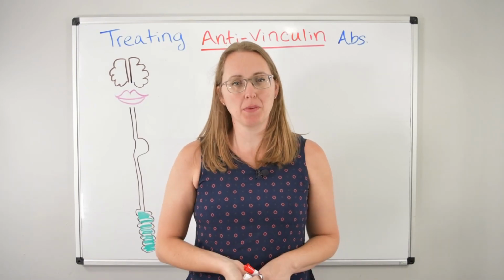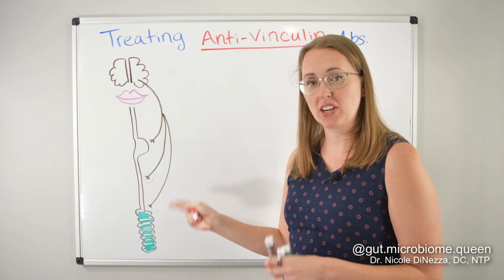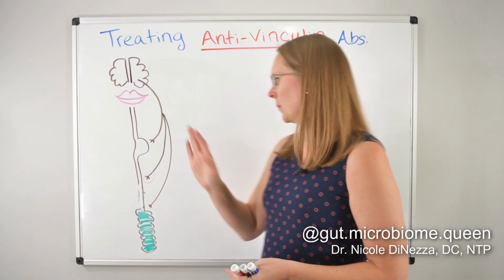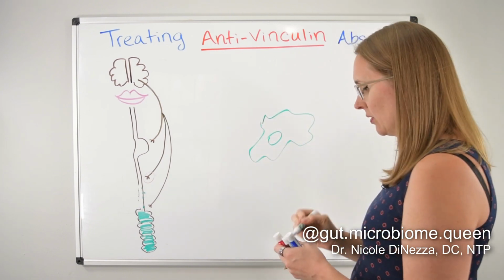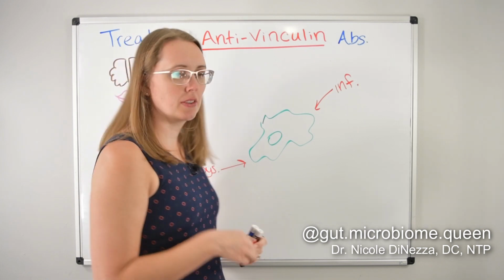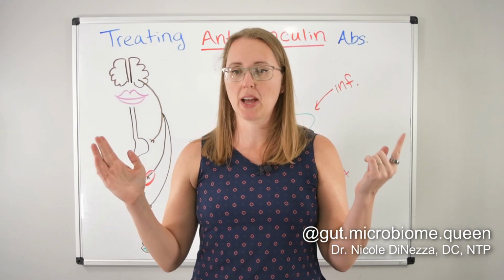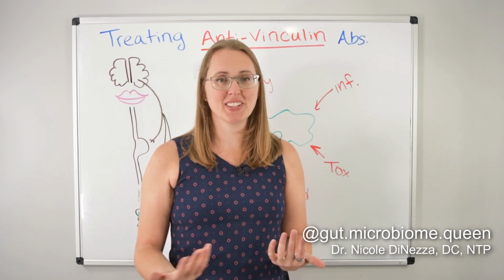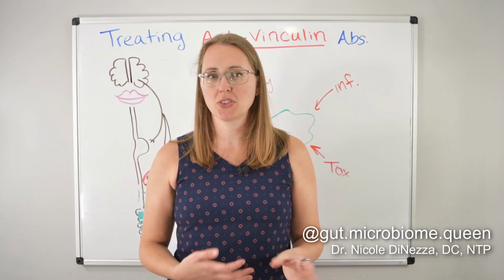Getting Rid of/Treating Anti-Vinculin Antibodies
A major root cause of IBS and SIBO is anti-vinculin antibodies, which develop after an episode of food poisoning. And, researcher Mark Pimentel, MD suggests that getting rid of them can treat/cure IBS and SIBO.  So, how can you get rid of these pesky antibodies so you can FINALLY heal your gut?

Want to work with me? I'd love to help you overcome:
- Bloat and/or abdominal distention (preggo belly, minus the baby)

Poop like a champion AND eat the foods you love 😊